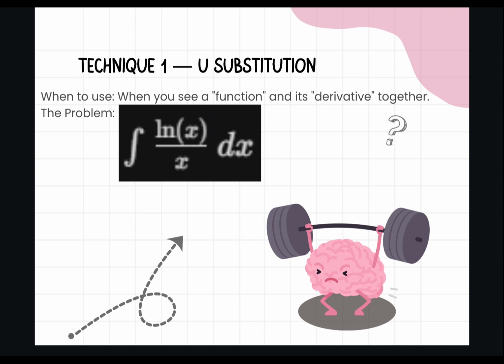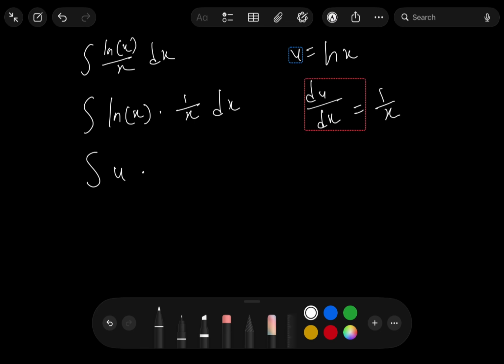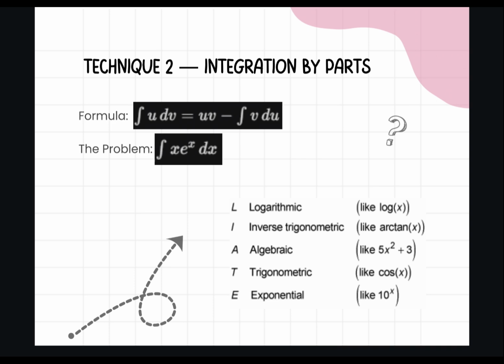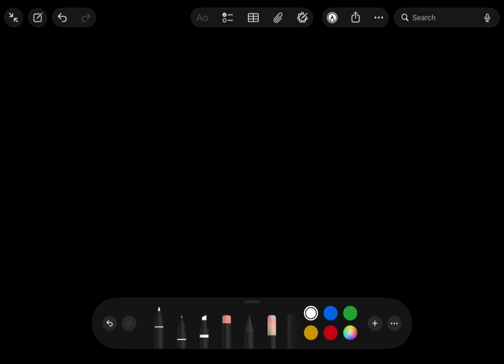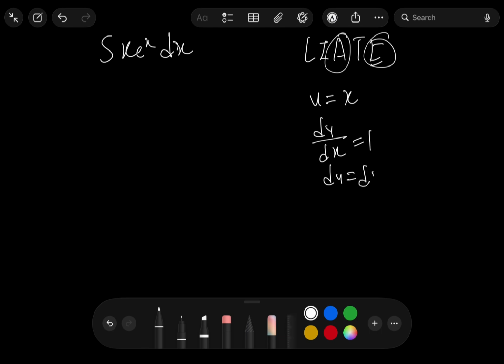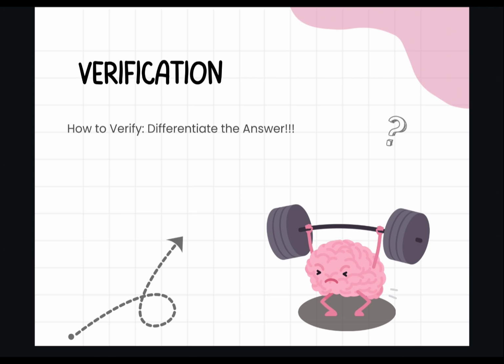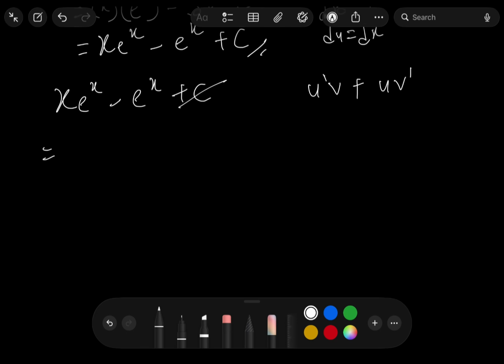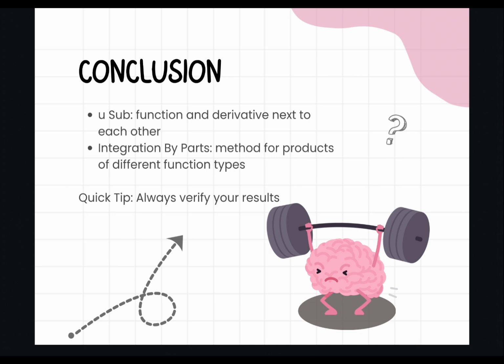Methods of Integration